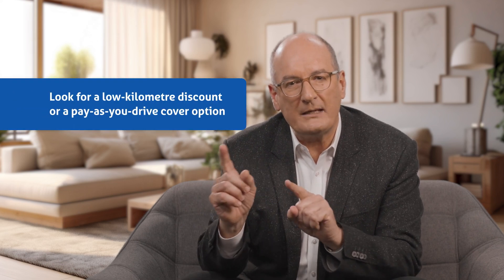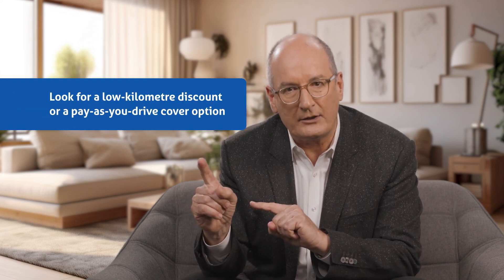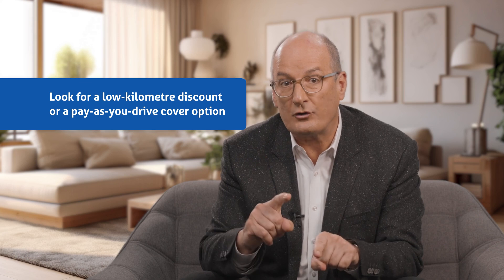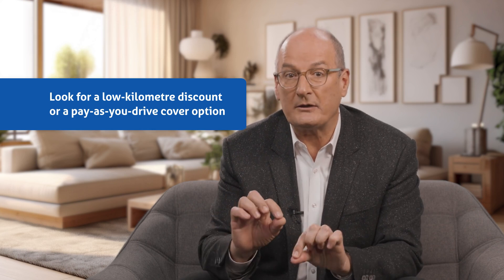CHEAP Car Insurance Hacks for P Platers in Australia - Reduce your premium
▶ Get cheap car insurance deals for P Platers, under 25s and young drivers in Australia in 2 MINUTES

If you’ve just got your first car and you’re a young driver under 25, this is how to get cheaper car insurance for P platers and cheap car insurance for learner drivers and why you should compare your insurance deals!

Getting your first car is a big deal! The open road is calling and those trips with mates are high on your priority list. But, car insurance should be high on the list, too! Car insurance for young drivers and drivers under 25 is essential. But did you know that being under 25 and applying for car insurance can impact your car insurance premiums and make them more expensive? Well, we’ve got you covered. In this video, we break down why car insurance for under 25-year-olds costs more in Australia, AND give you some practical tips on how you can get cheaper car insurance if you're a young driver under 25 in Australia, like making sure you have anti-theft measures and storing your car in a safe place.

Simple things like choosing the right car to considering low-kilometre policies or pay-as-you-drive options, Economic Director at Compare The Market Australia David Koch, or Kochie as we all know him shows you ways to make yourself less risky in the eyes of insurers. Plus, we explain how opting for a higher excess can help lower your premiums if you’re a safe driver.

When it comes to looking for the cheapest car insurance for 17-year-olds, 18-year-olds and under-25-year-olds in Australia, don’t settle for high premiums—compare hundreds of car insurance deals today with Compare the Market Australia. In just a few minutes, you can view a range of policies side by side and find the one that’s right for you. Start your savings journey now and get back to those road trips with your mates.

Chapters:
0:00 Younger drivers in Australia
0:52 How under 25s can get cheaper car insurance

📣 ABOUT COMPARE THE MARKET

Compare the Market is Australia's best insurance comparison service, working to make life Simples for you.

Our smart insurance comparison technology is trusted, free to use, safe and secure. Since 2012 we've helped over 6 million Aussies like you compare providers and search for savings on their insurance quotes. Follow a few easy steps online to switch to a new deal that suits you and your budget. Compare great options from a range of trusted brands today, in minutes. Simples!